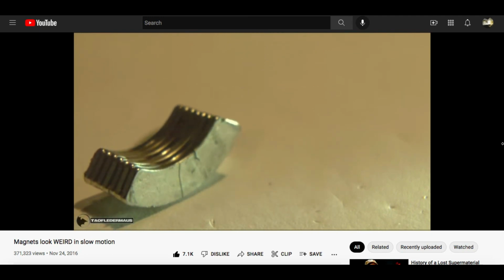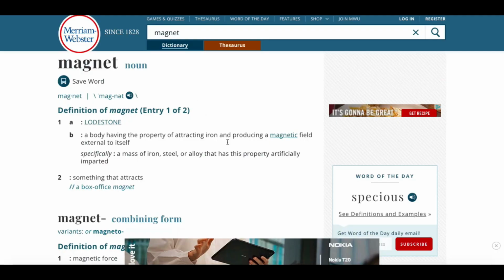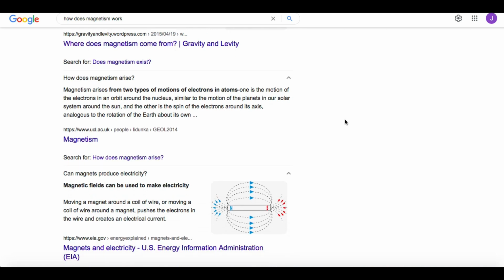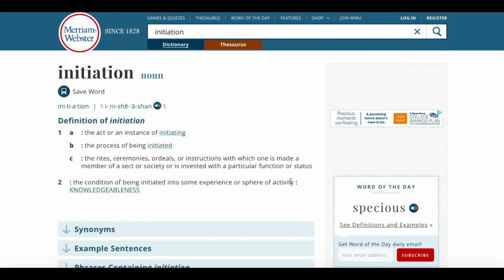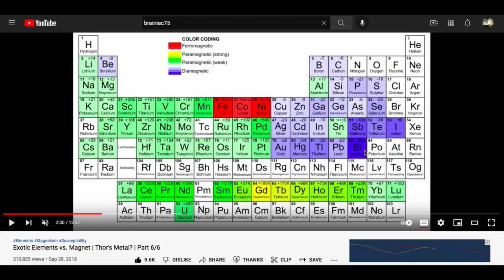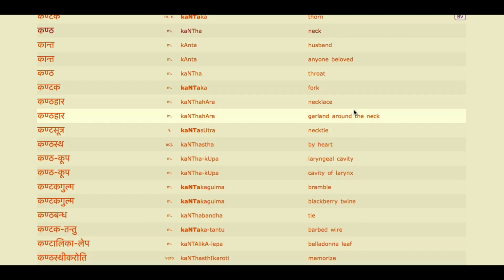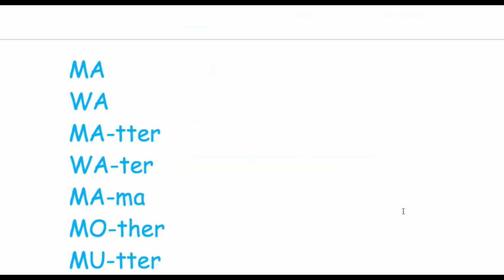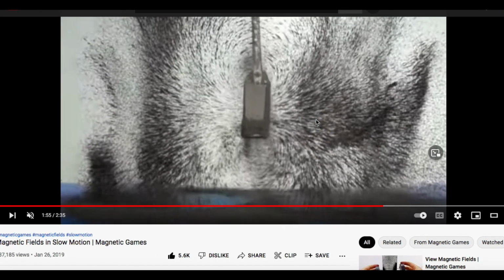What Magnetism REALLY is!! Finally REVEALED!! 🔑 🗝💎💓😮‍👀✨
Join me for this EXCITING Adventure of Discovery & Exploration!

"See" the Evidence for yourself and conduct YOUR OWN Research! 🤓  👀  📖 📚

0 Dogma!!

100% EVIDENCE!!

Will also be uploading videos on these other platforms, so be sure to sign up, share, and check 'em out: